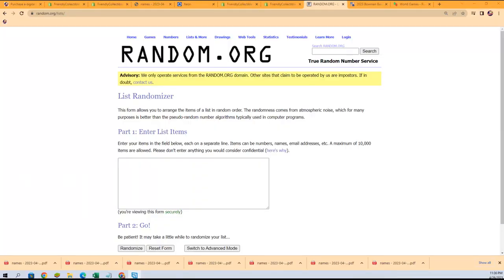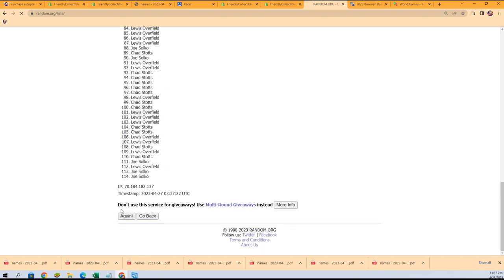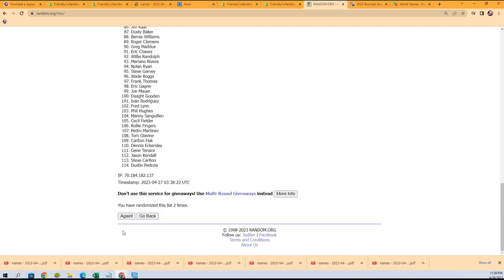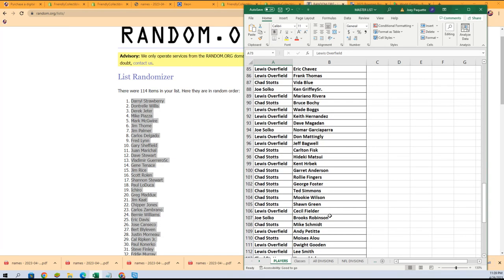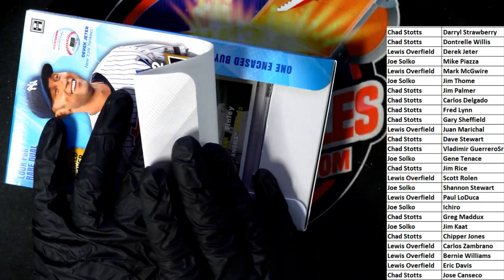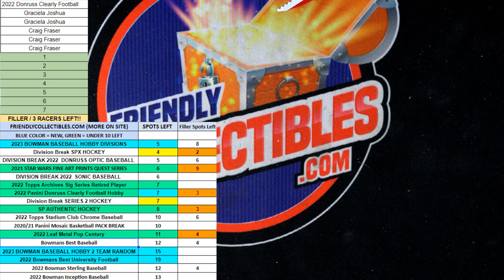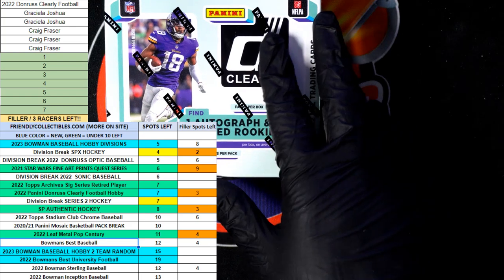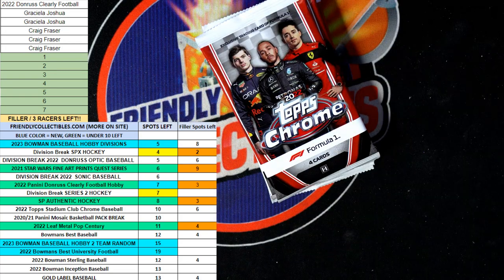2022 Topps Archives Signature Series Retired Player Edition ID 22ARCHRETIRED104